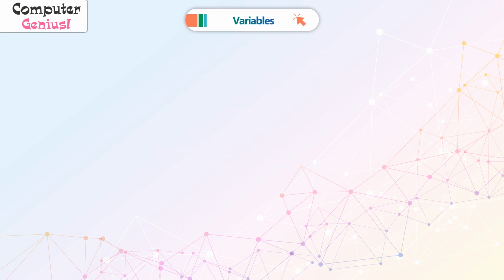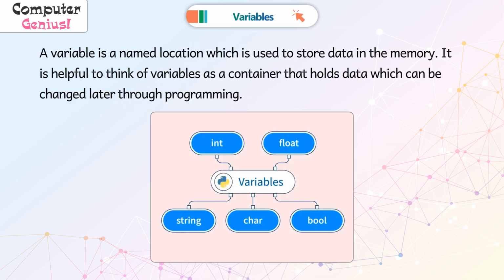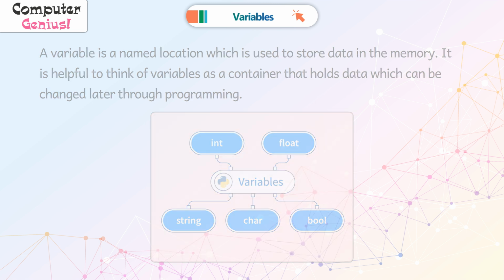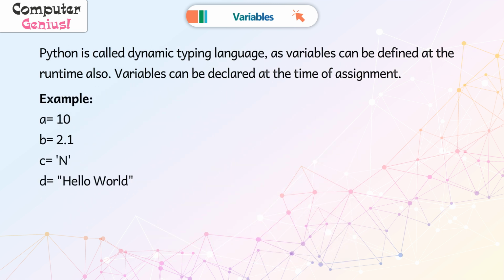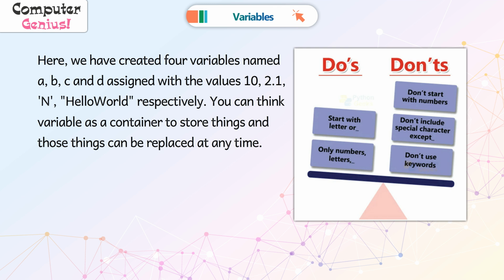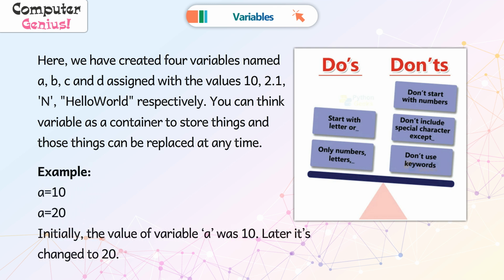𝐕𝐚𝐫𝐢𝐚𝐛𝐥𝐞𝐬 |𝐂𝐡 𝟏𝟎|𝐂𝐨𝐦𝐩𝐮𝐭𝐞𝐫 𝐆𝐞𝐧𝐢𝐮𝐬 𝐕𝟐.𝟏|𝐂𝐥𝐚𝐬𝐬 𝟎𝟖